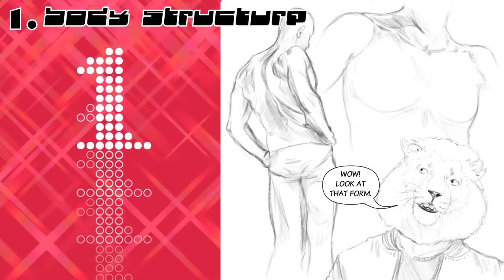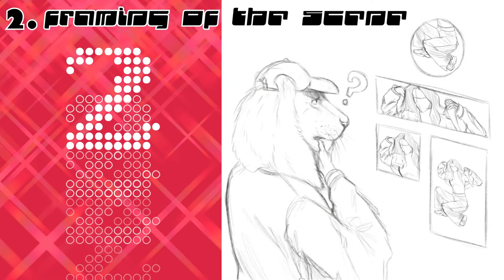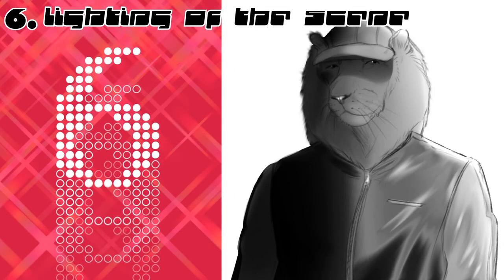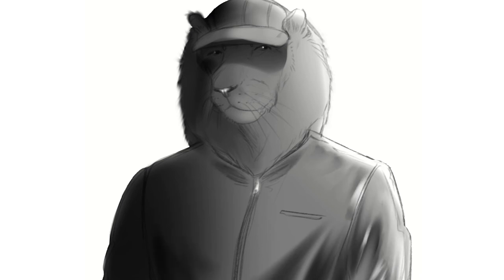How To Draw Cool Poses / Art Tutorial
Whether you are drawing a simple portrait, an action scene, or just want to have a character looking cool you'll need to start with the pose.

Poses are one of the basic steps when making a piece and learning how to use them effectively can drastically change the approach you take.

In this video, we will go over some strong tips and tricks that can help anyone get better at striking that perfect pose.

Chapters:
0:00 Intro
0:31 Chapter 1 - Body Structure
1:11 Chapter 2 - Framing of the Scene
1:53 Chapter 3 - Points of Perspective
2:58 Chapter 4 - Fisheye Lens
3:40 Chapter 5 - The Environment
4:24 Chapter 6 - Lighting of the Scene
4:59 Conclusion